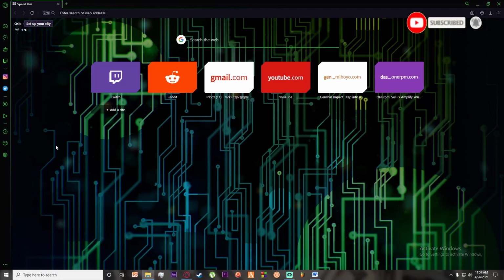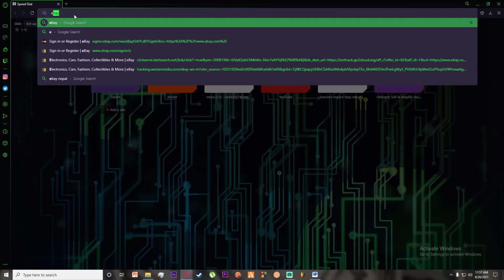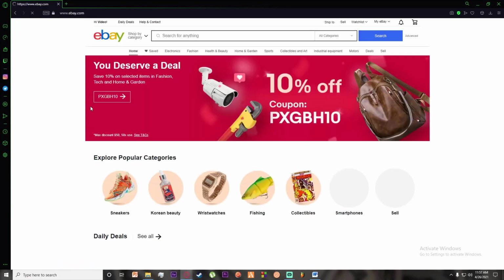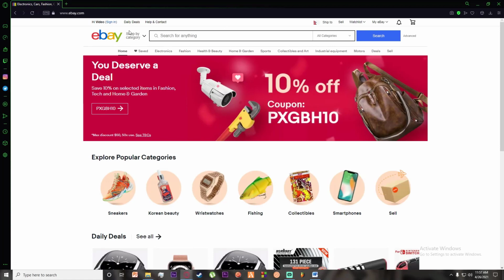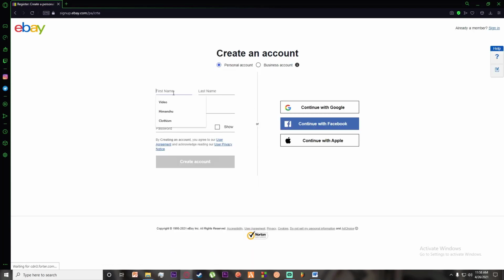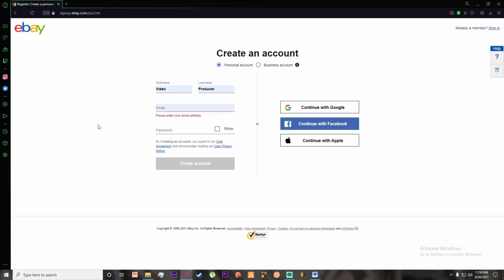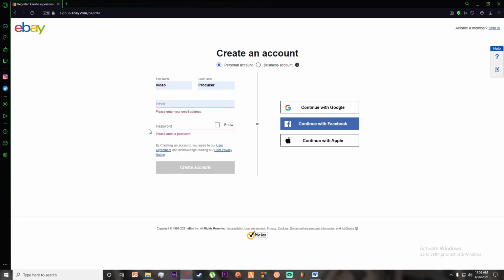How to Create eBay Account | Sign Up eBay | Registration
In this video tutorial i will guide you in quick easy steps to make eBay account to buy or sell products on eBay.